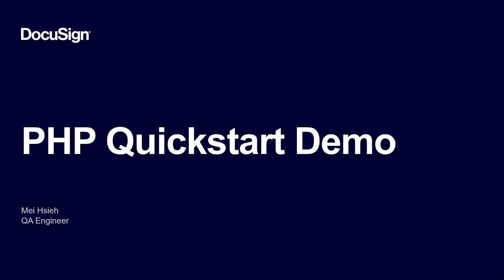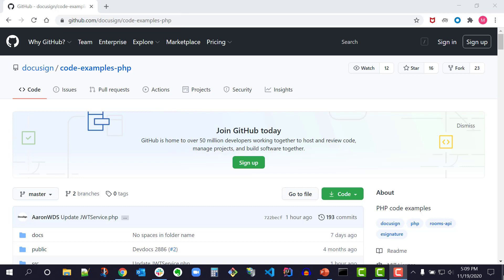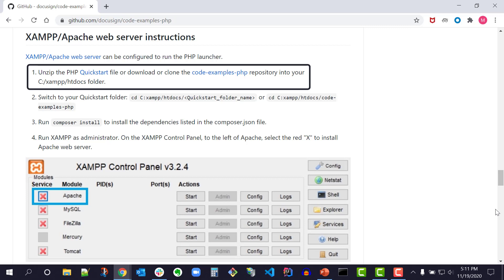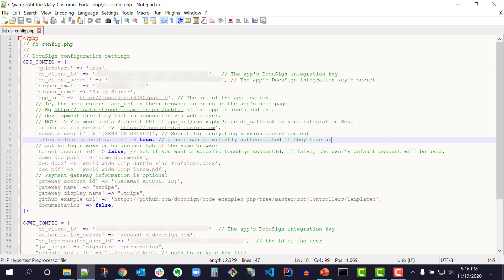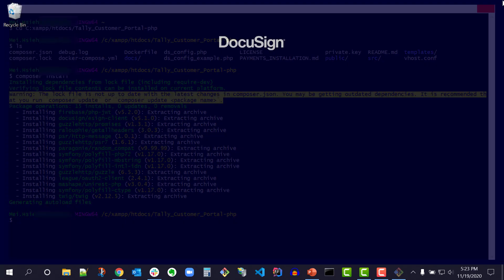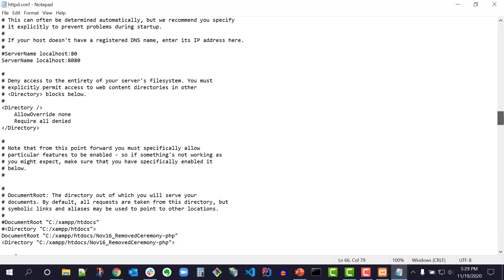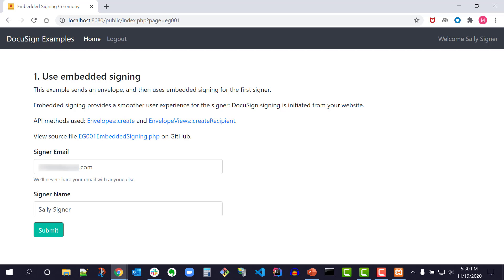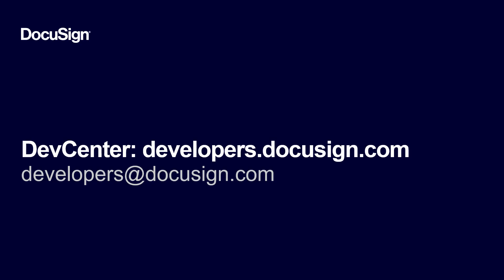PHP Quickstart & Embedded Signing Demo | Developer Education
Get your DocuSign API integration started in minutes! In this introductory video we’ll show how to download, install and run the DocuSign eSignature API PHP Quickstart on Windows. We also demonstrate one of the most popular eSignature API code examples, Embedded Signing.